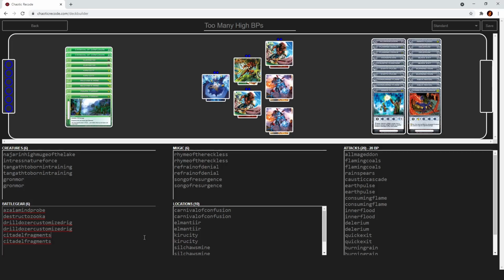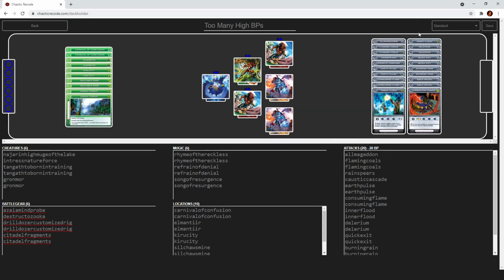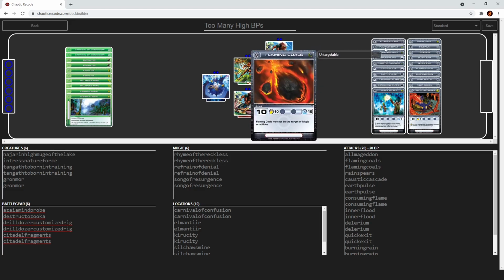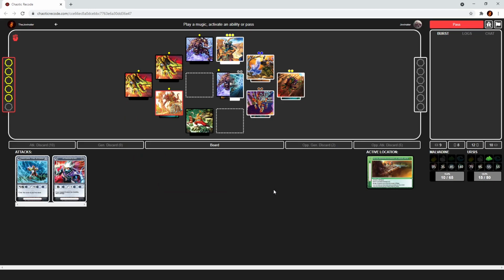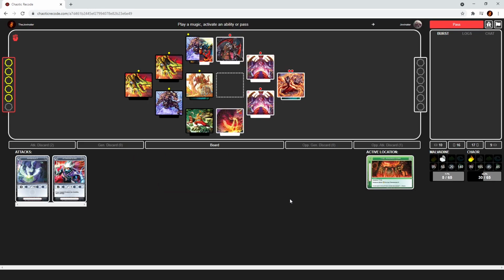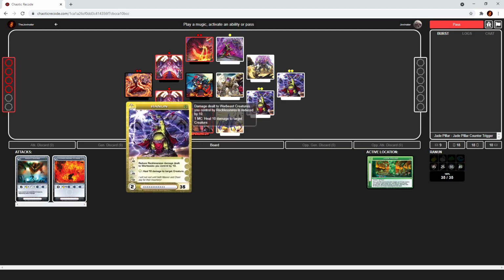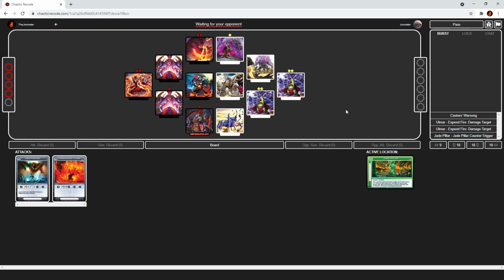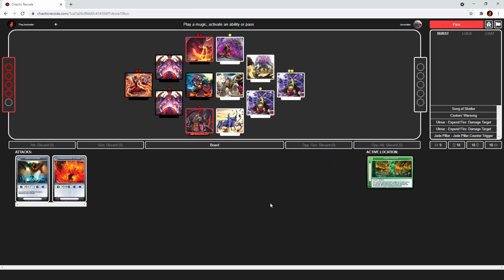5 Common Mistakes Made By New Chaotic Players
Hope you enjoyed the video! If you have any tips or tricks leave them in the comments down below!!

0:00 Too Many High BP Attacks
2:05 Lose Your Element Attacks
4:53 Overcommitting
9:10 Playing Burn Incorrectly
12:05 Poor Attack Management